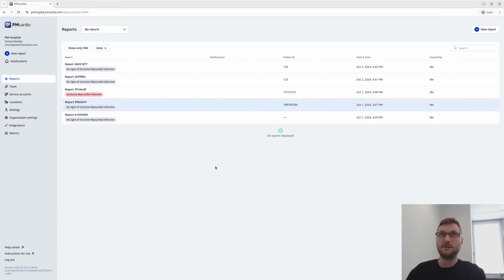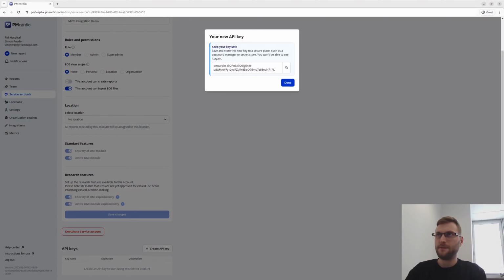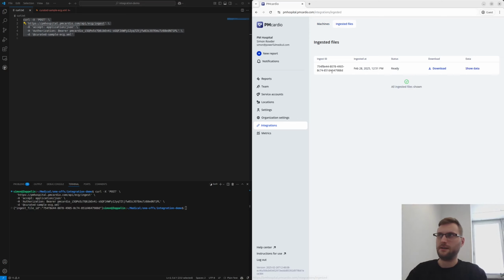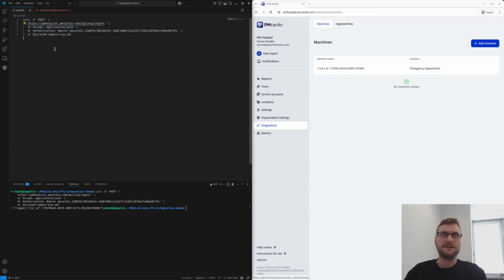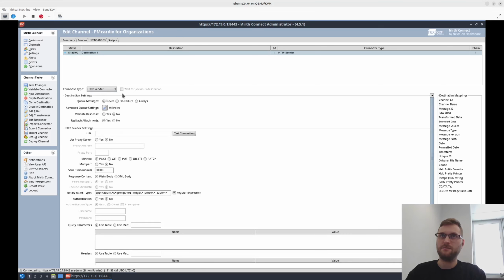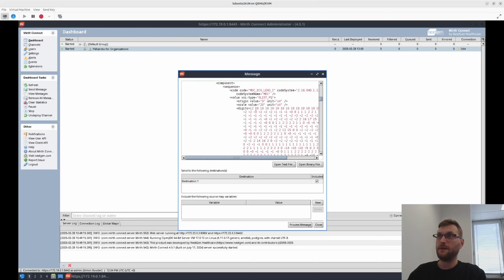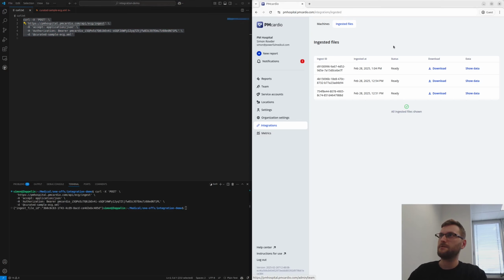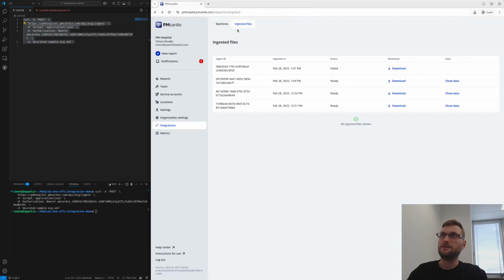PMcardio for Organizations - Hospital System Integration Guide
This 15-minute guide, presented by Simon Rovder, CTO and co-founder of Powerful Medical, walks you through the step-by-step process of integrating your hospital systems with PMcardio for Organizations. Learn how to seamlessly ingest digital ECG data directly into PMcardio to enhance diagnostic accuracy and streamline workflows.